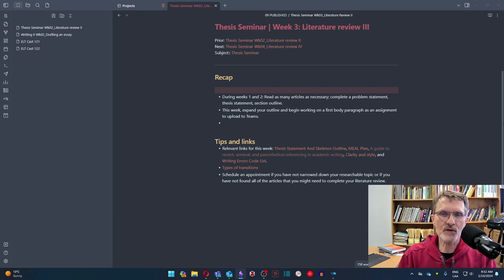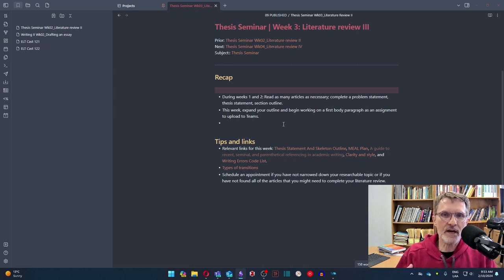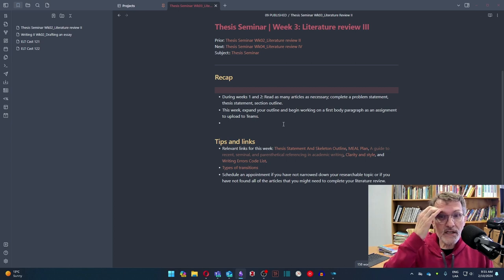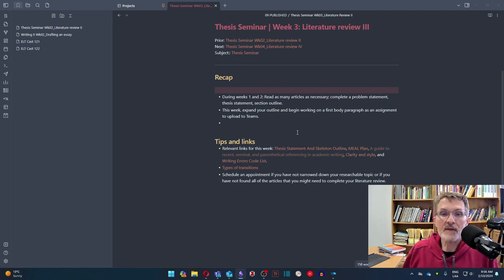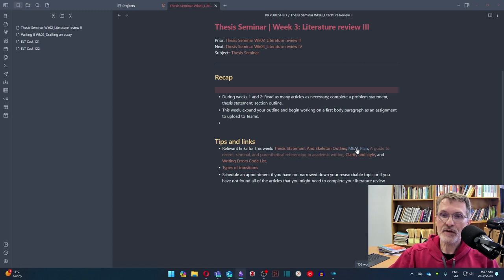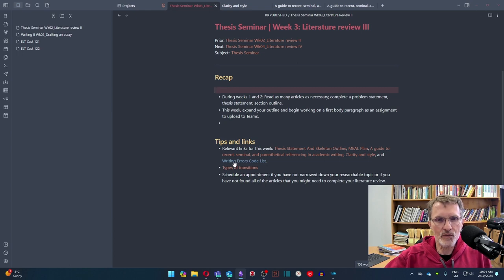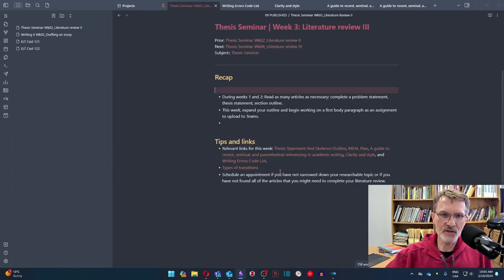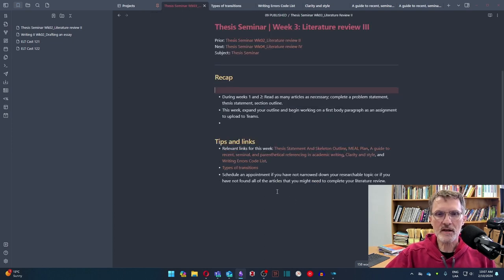Thesis Seminar: Weekly recap 3